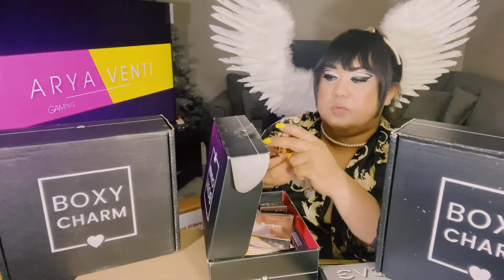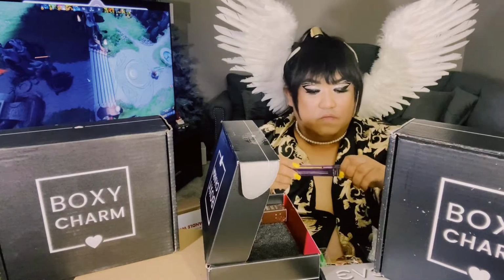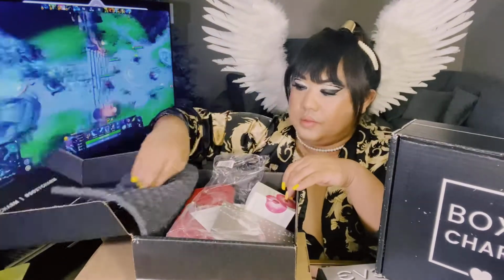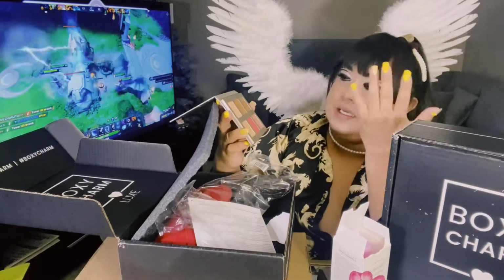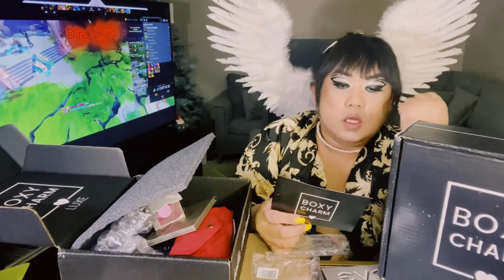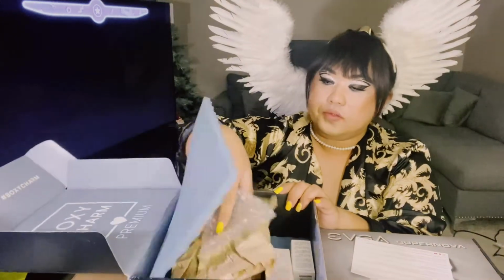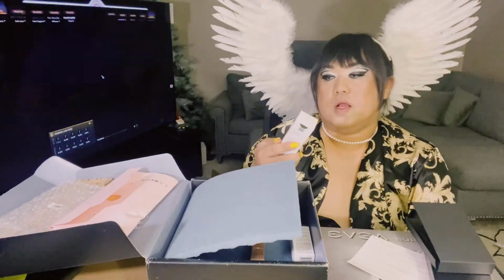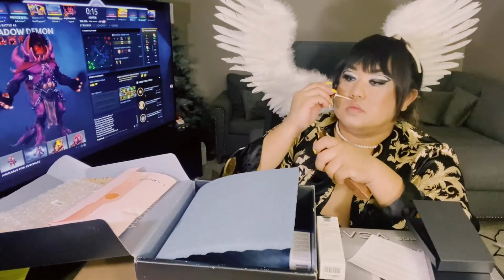Unboxing my May Beauty Boxes from Boxy Charm